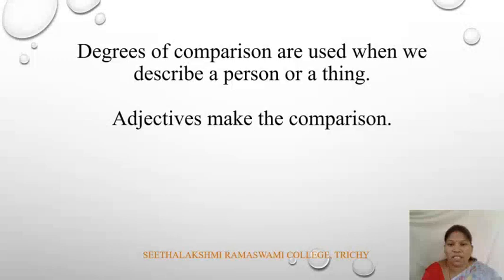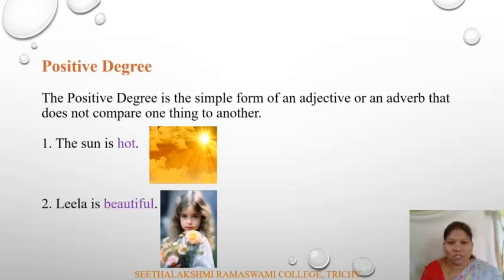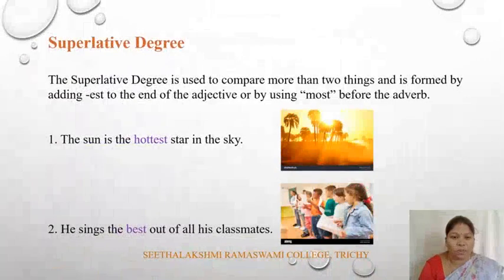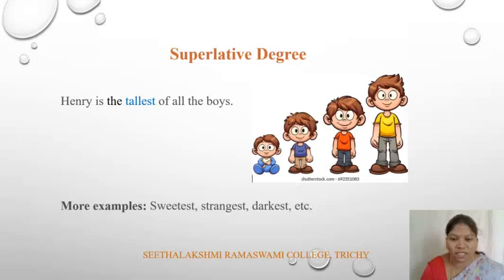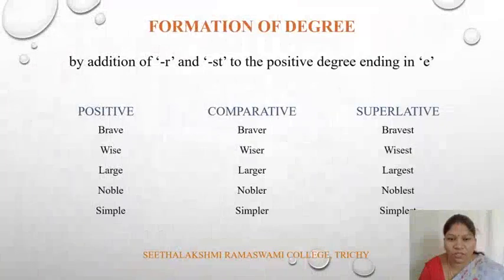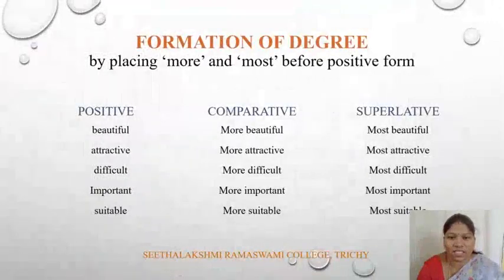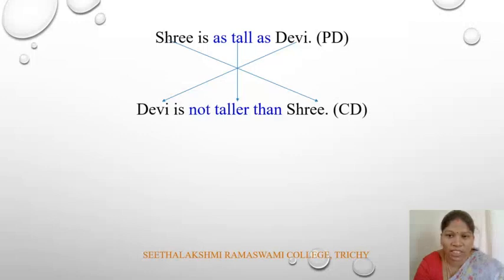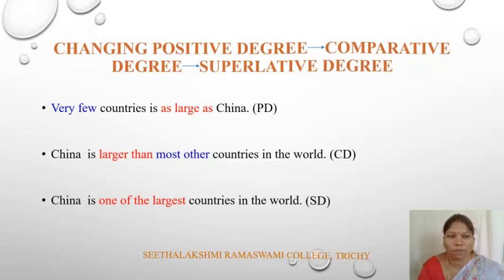DEGREES OF COMPARISON - Ms.K. Akila - Dept. of English (SF)